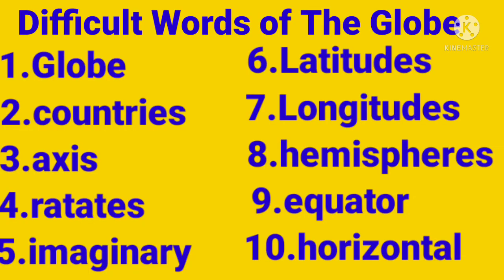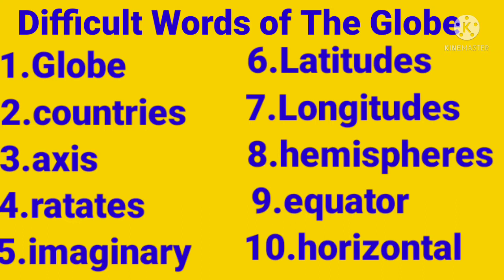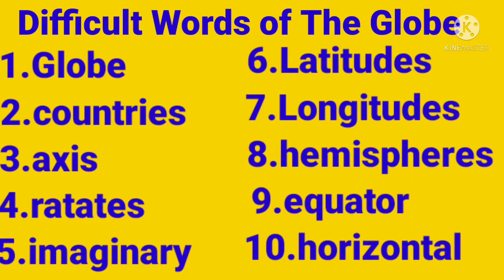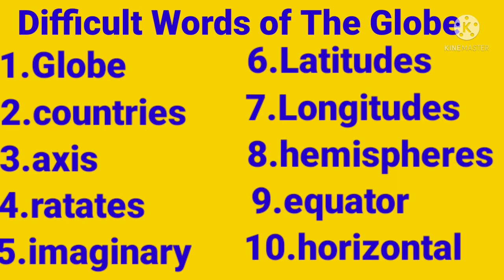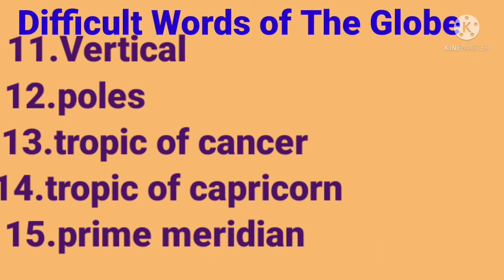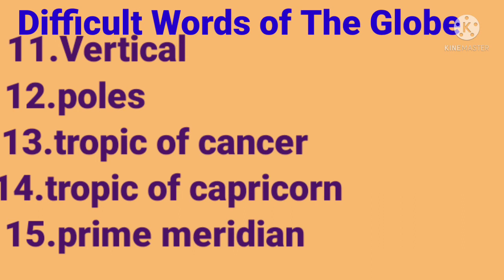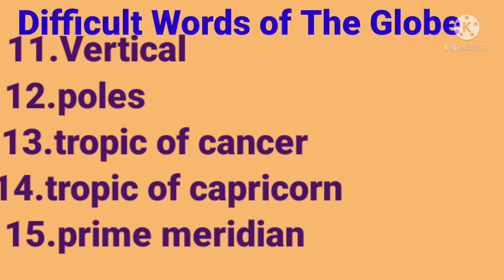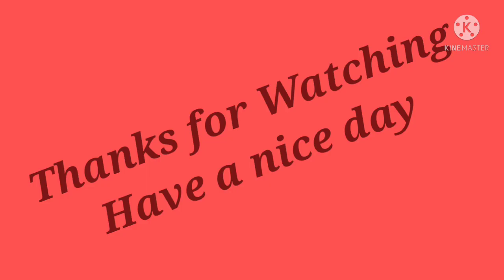The Globe Difficult Words